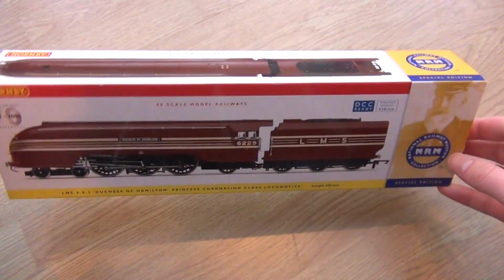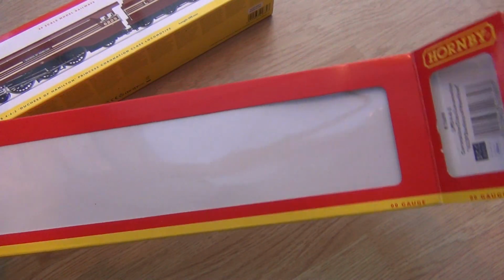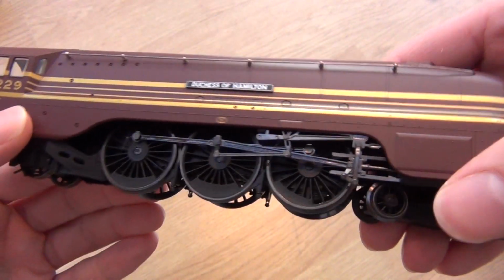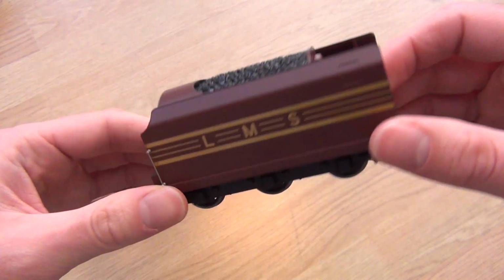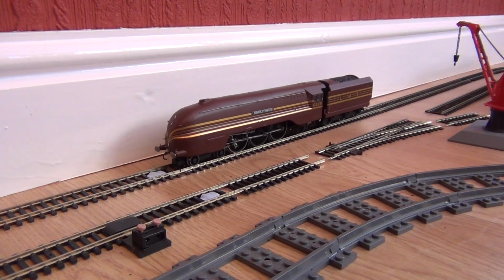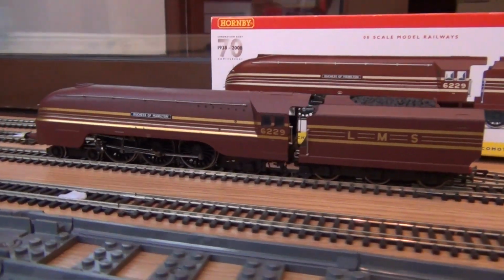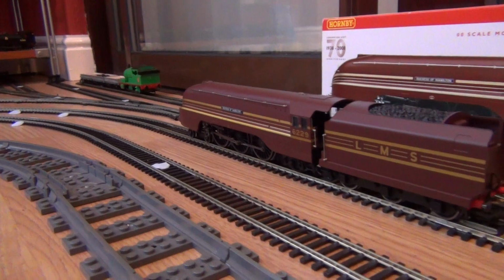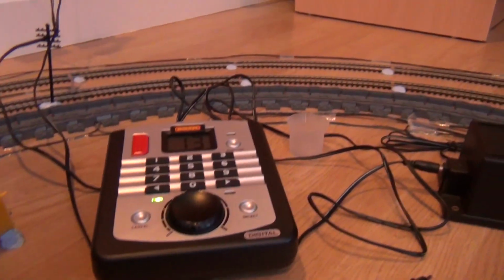Opening the Duchess of Hamilton NRM Edition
One of the most famous locomotives in the World. And now fully restored to her streamlined days, and on display at the National Railway Museum in York, England! This faithful reproduction of her by Hornby is quite beauitful and runs like a dream. Enjoy